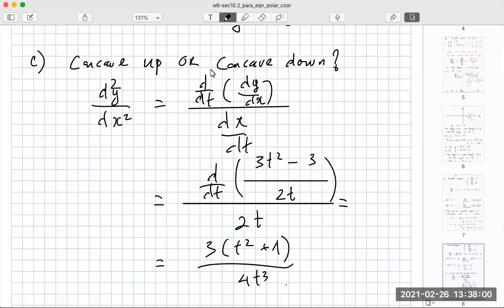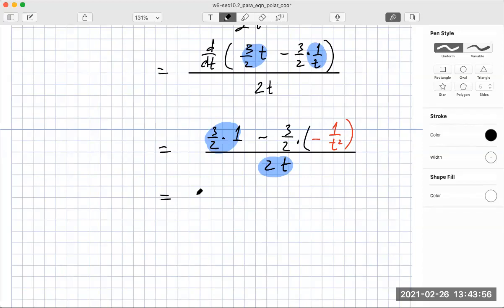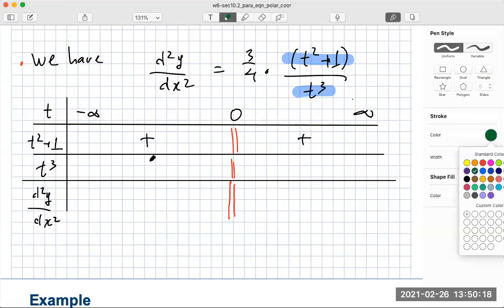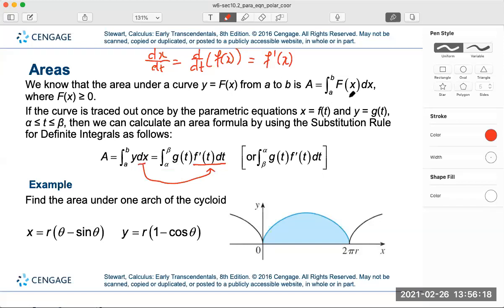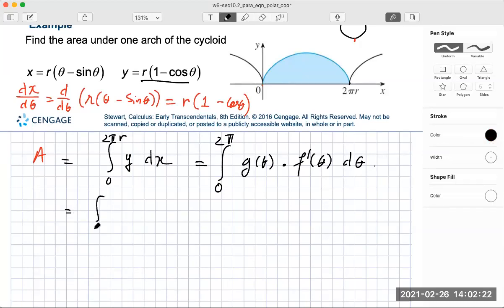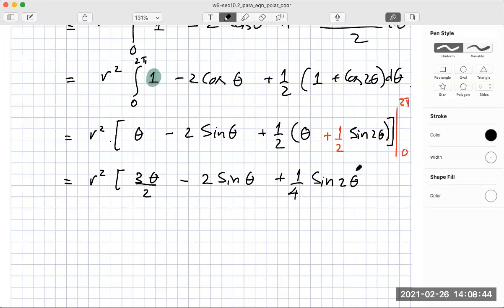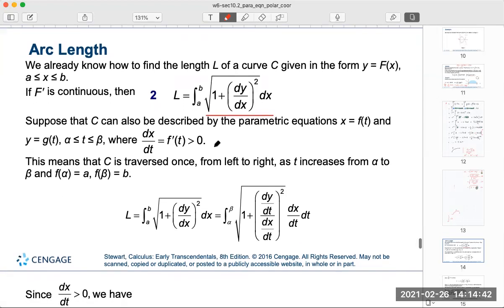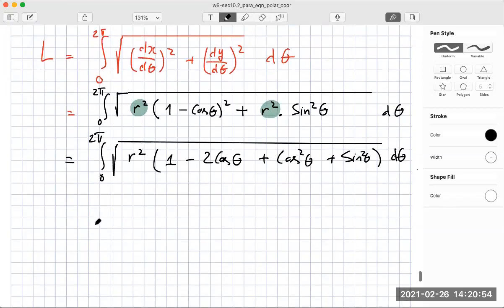section10 2 parametric equations part 2